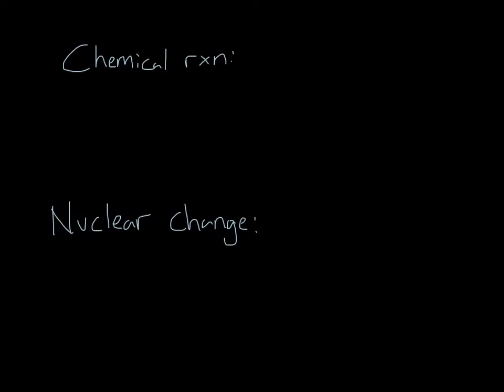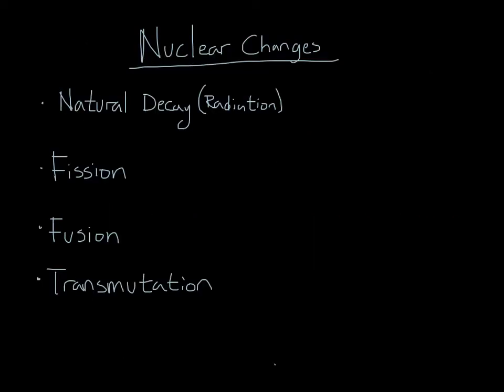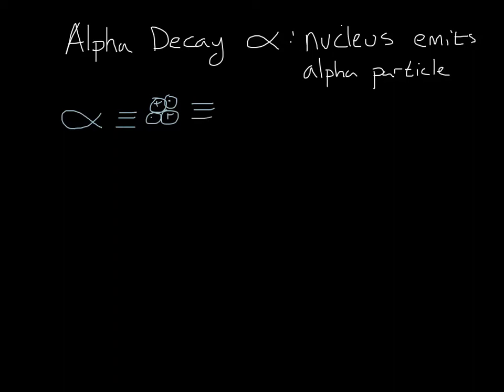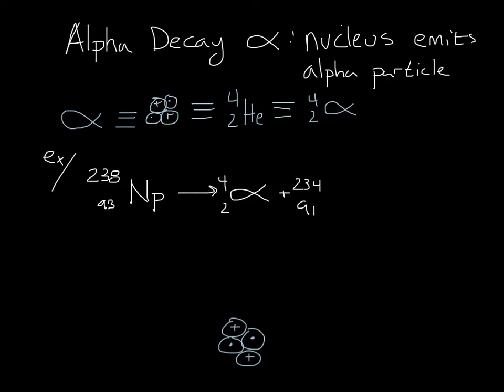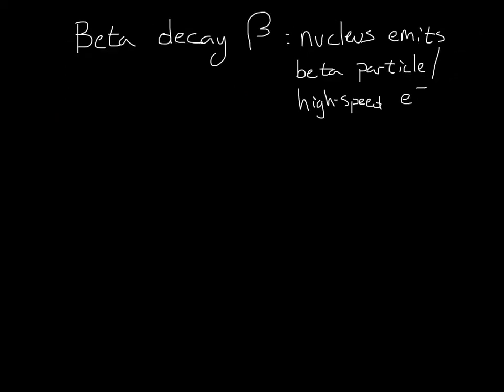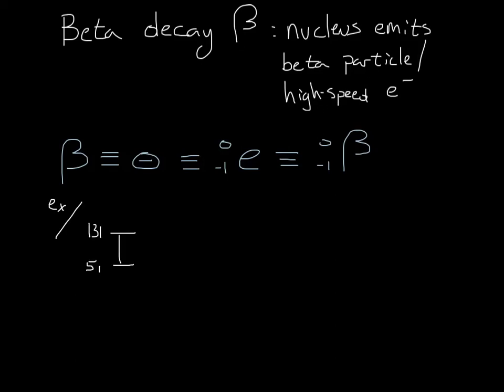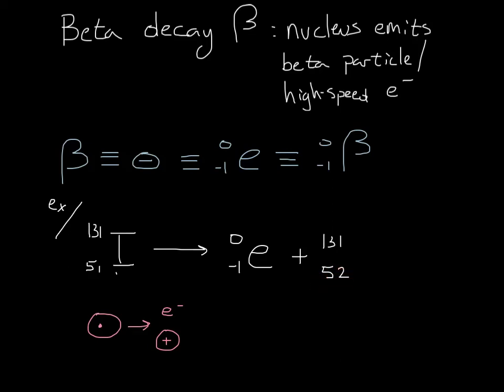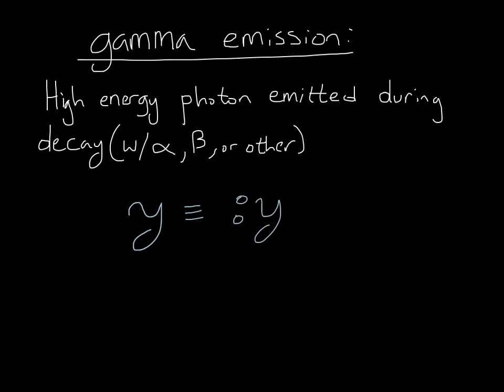2: Radiation pt I